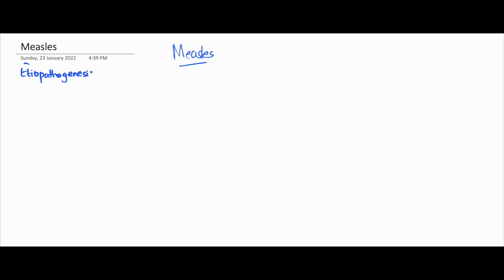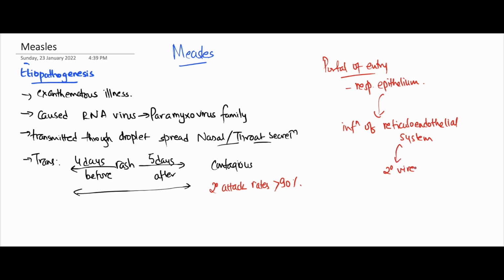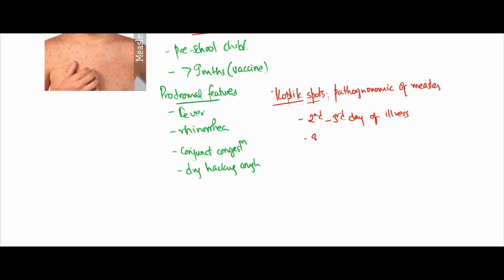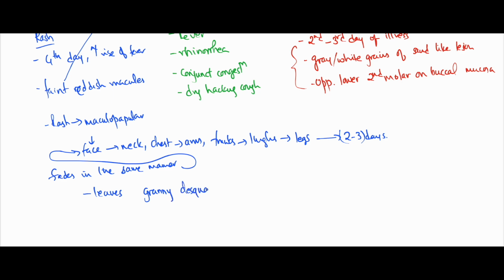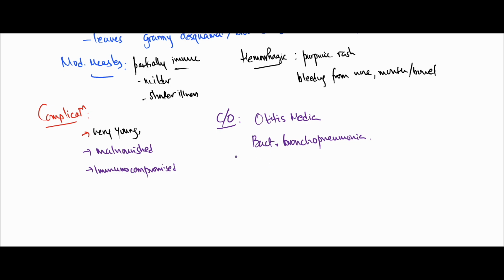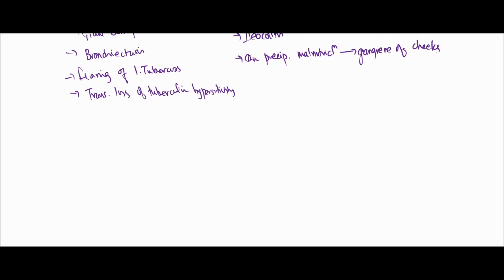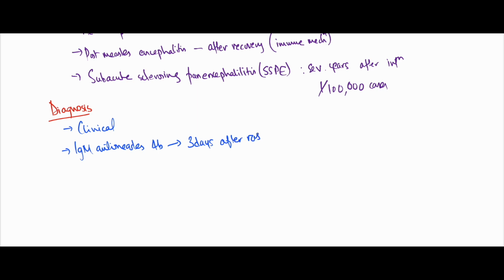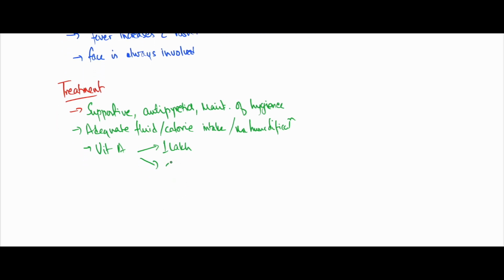Measles l Etiopathogenesis | Clinical Fearures | Diagnosis | Management| Dr Kiran Tiwari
This video describes everything you need to know about measles.

I am a board-certified pediatrician. I aim to create a channel that will provide you with education regarding proper parenting skills, physical and mental well-being, and life hacks.

Myself: Dr. Kiran Tiwari
Location: Nepal

Follow me in Instagram:
meh_kiran07